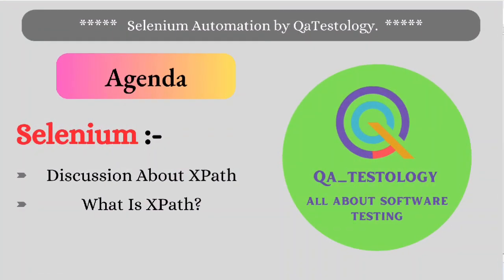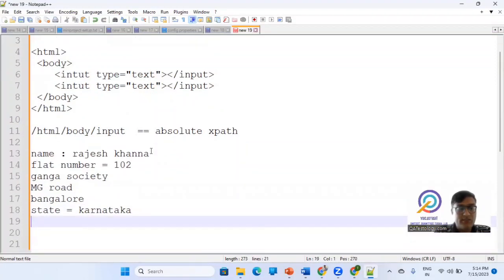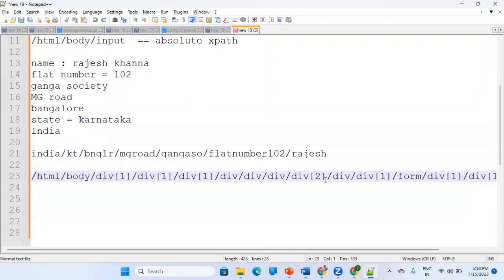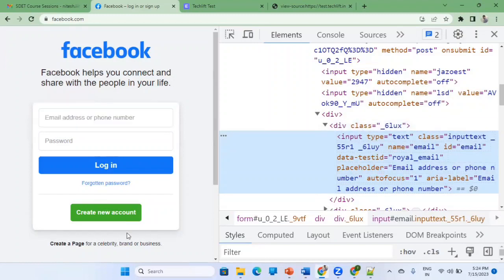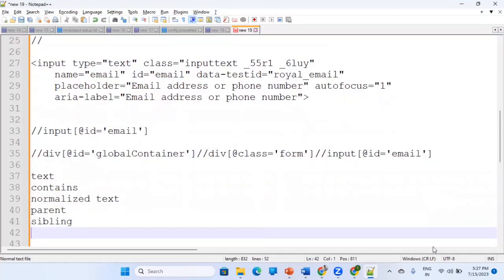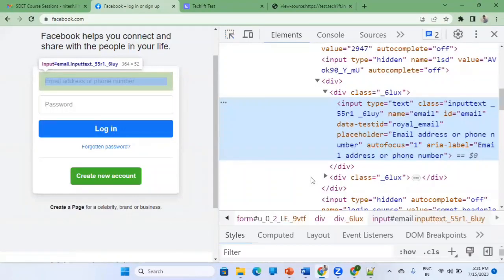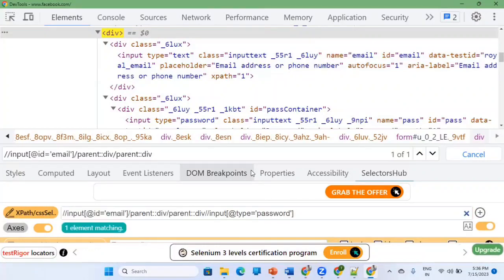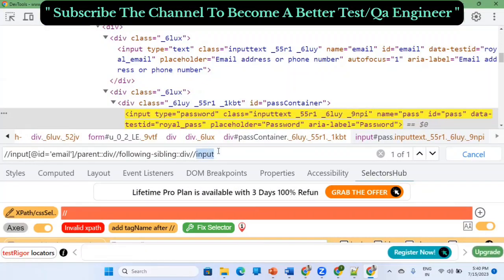Session-17__xPath Element Locator Discussion